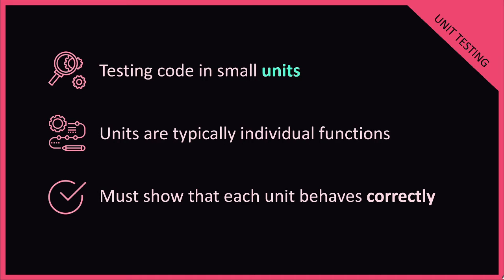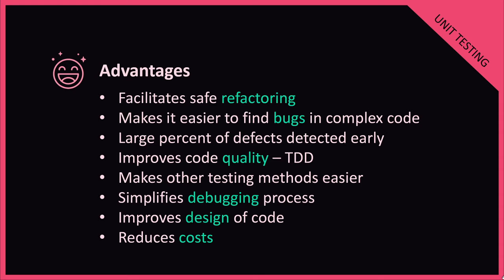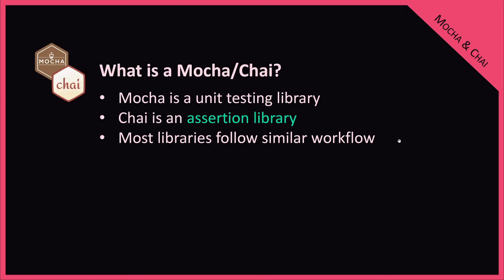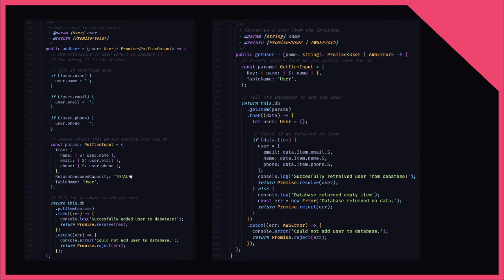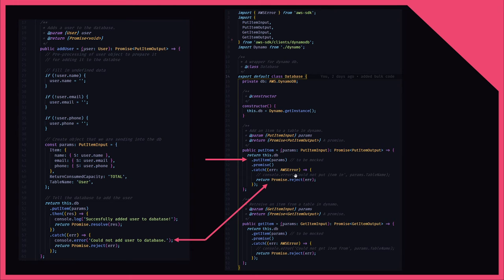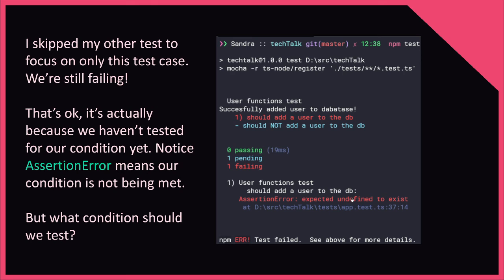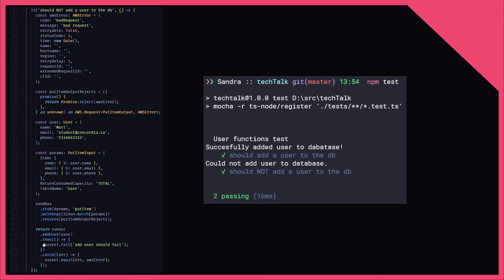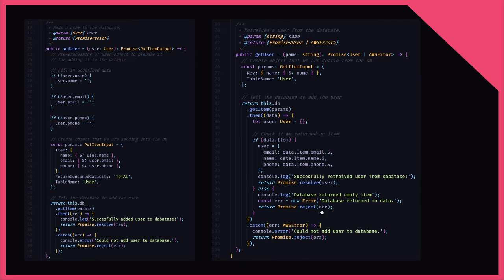Unit Testing and Mocking for Beginners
This video is a very basic introduction to unit testing and mocking with an example in typescript with mocha/chai/sinonJs libraries.